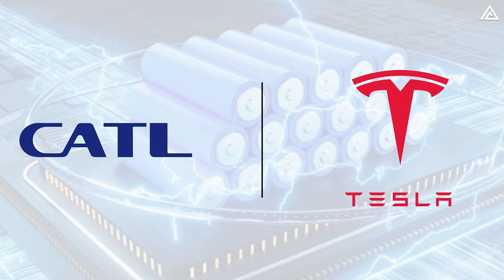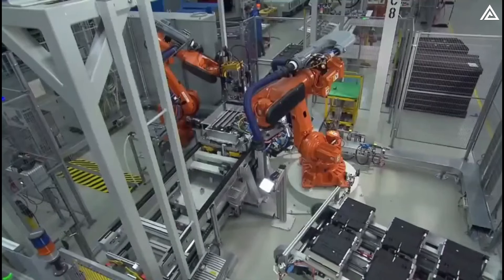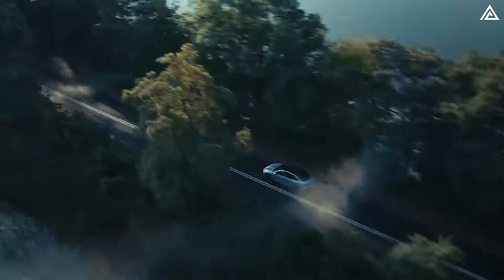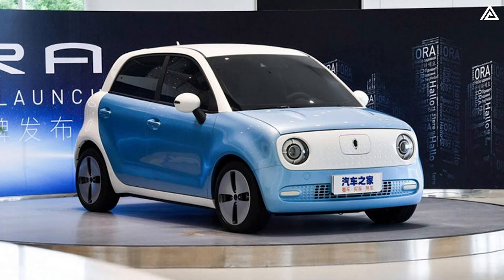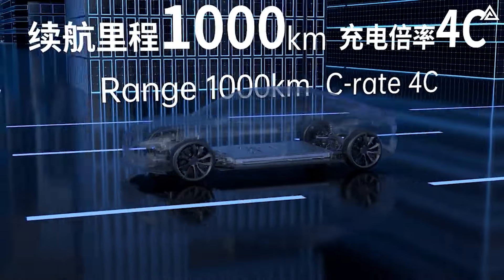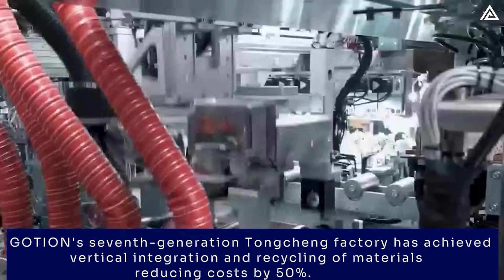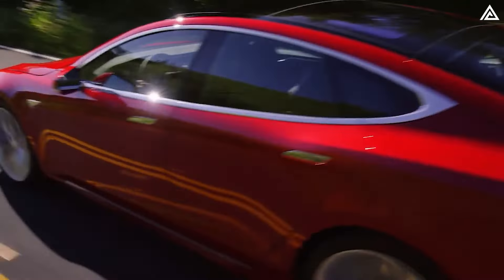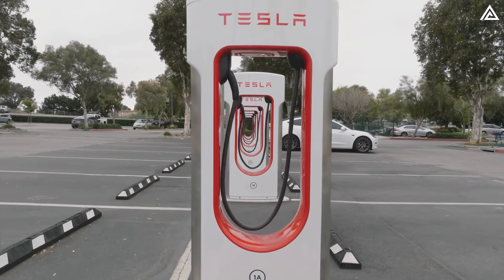Elon Musk Reveals Tesla's ALL-NEW High-tech Battery. IT INSANE!!!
00:00 INTRO
00:51 How Could Gotion’s Fast-Charging Battery Be Tesla’s Next Big Move?
04:14 How Do Gotion and CATL Stack Up in the EV Battery Race?
08:59 What is the Potential Impact on Tesla’s Current and Future Models if Partnering with Gotion?
11:48 OUTRO
Recently, a Chinese battery manufacturer has unveiled ultra-fast charging cells, and surprisingly, it’s not industry leader CATL. Gotion High-Tech, a rival to China’s most prominent and successful EV and battery developer, announced two new fast-charging batteries that breaks 10-minute charge barrier in EV battery race, along with cutting-edge solid-state technology at their annual conference.
As Tesla continues its partnership with CATL to advance battery technology, the question arises: will Tesla pivot to collaborate with Gotion? What are the unique capabilities of Gotion's new batteries, and how might they transform Tesla's vehicle lineup if a partnership materializes? In today’s video, we’ll delve into these questions, comparing Gotion's innovations to CATL’s offerings and exploring the potential implications for Tesla’s future models.
How Could Gotion’s Fast-Charging Battery Be Tesla’s Next Big Move?
Gotion High-Tech, a major competitor to CATL, has introduced two new fast-charging batteries with features that could significantly impact the electric vehicle market. Here are the specific details about these batteries.
One of the standout innovations is the G-Current battery. According to ETN, this 5C battery can charge up to 80% in just 9 minutes and 48 seconds, and reach 90% in 15 minutes. It is versatile enough to be used in electric and hybrid vehicles, compatible with lithium iron phosphate, lithium manganese iron phosphate, and nickel manganese cobalt lithium chemistries. Gotion has enhanced the conductivity of the lithium-ion electrolyte by 30% to 50%, resulting in a thinner battery pack with 30% fewer components. This means it can be installed in various types of electric vehicles, from coupes to SUVs.